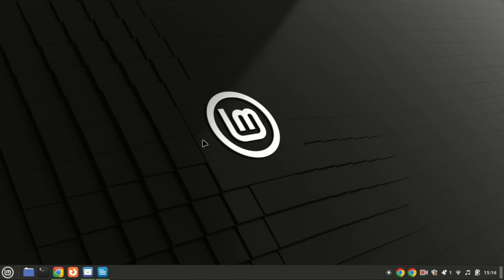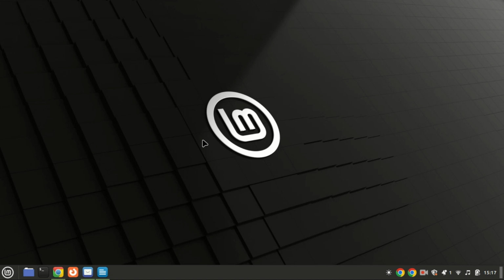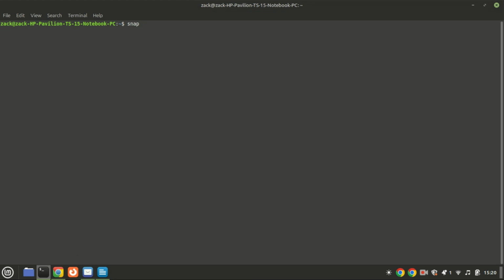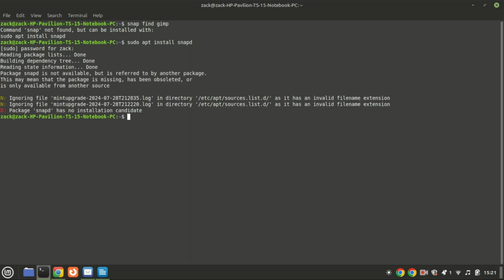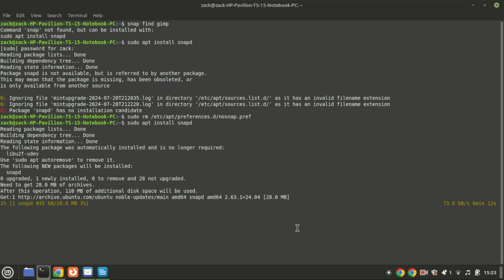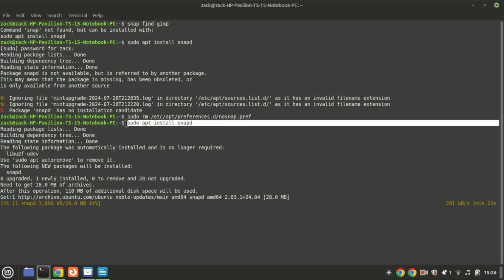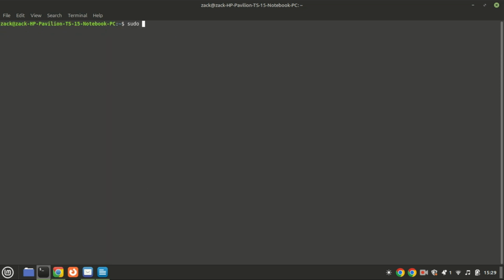How to Install Snap on Linux Mint: A Step-by-Step Guide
In today’s video, we’ll show you how to easily install Snap on Linux Mint, allowing you to access a vast library of applications with just a few commands.

Commands
 sudo rm /etc/apt/preferences.d/nosnap.pref